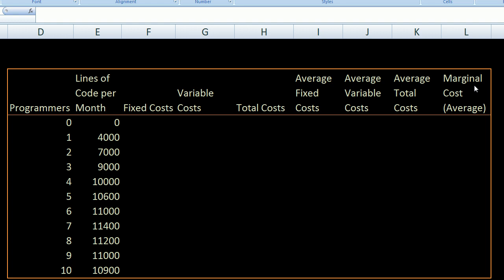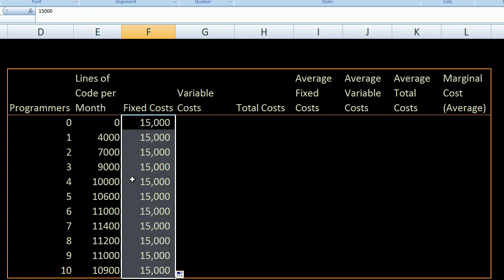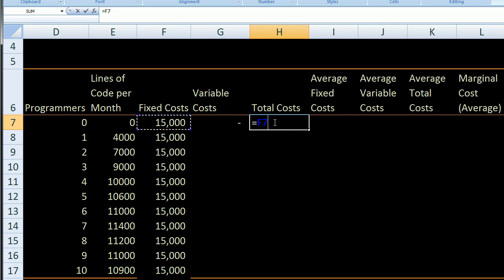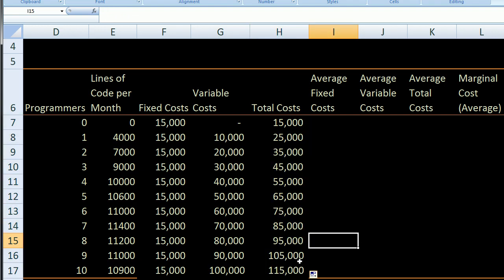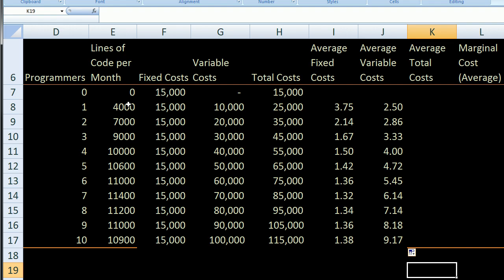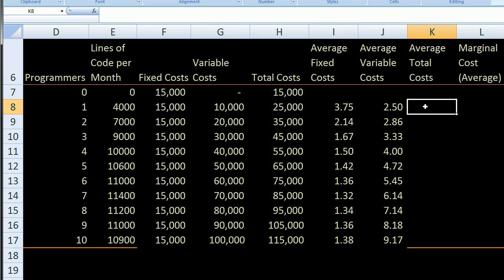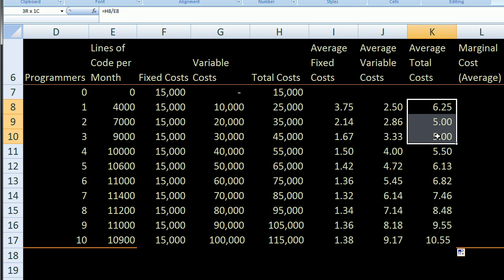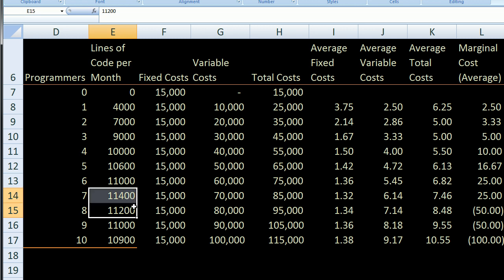Fixed, Variable, and Marginal Cost.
Courses on Khan Academy are always 100% free. Start practicing—and saving your progress—now